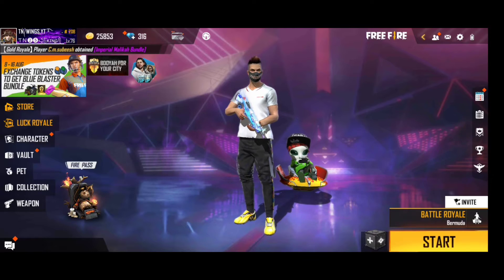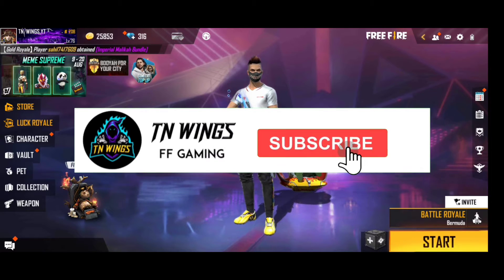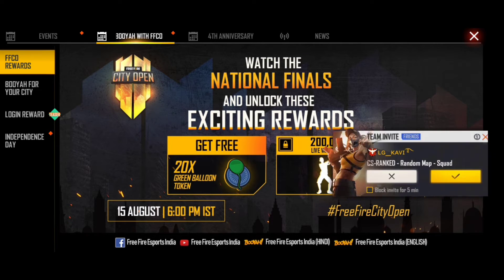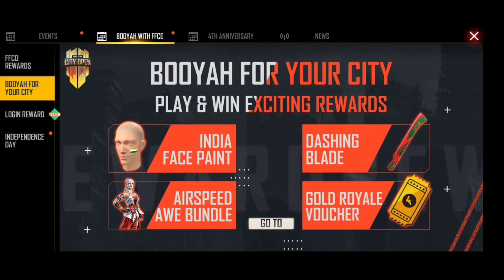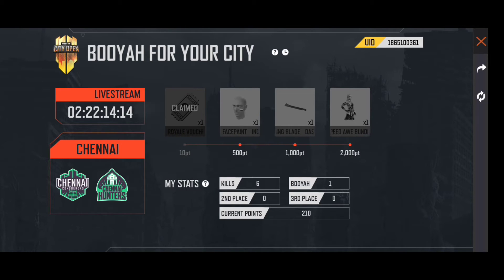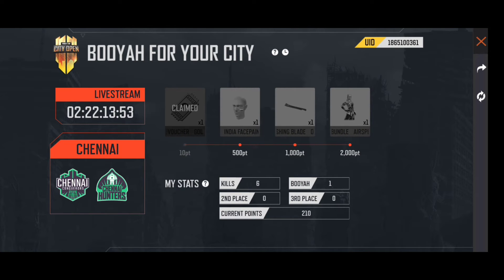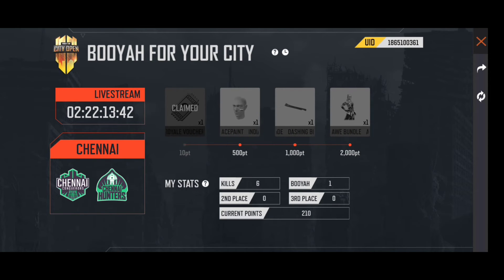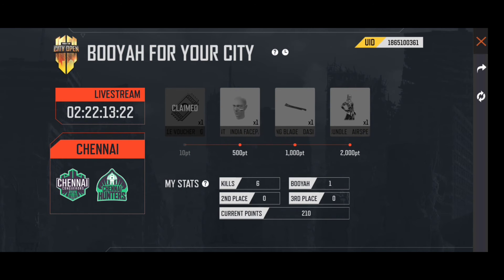Booyah for your city/ free rewards all/ how to claim rewards சீக்கிரம் புரோ டைம் இல்ல....